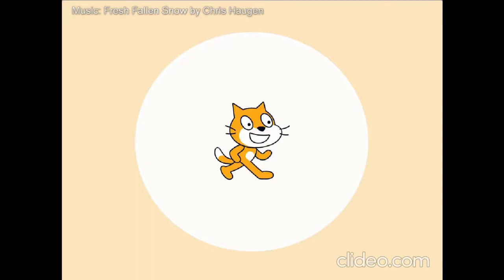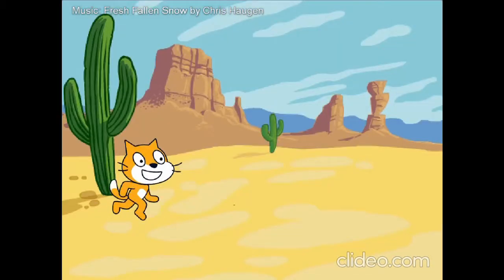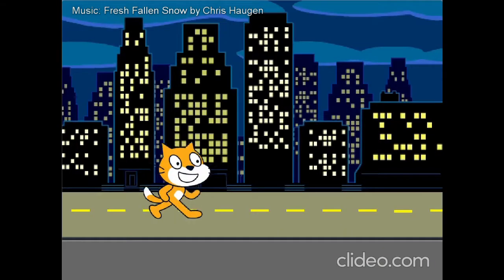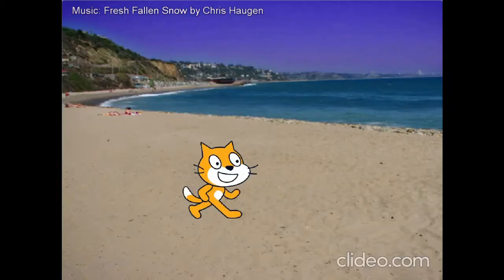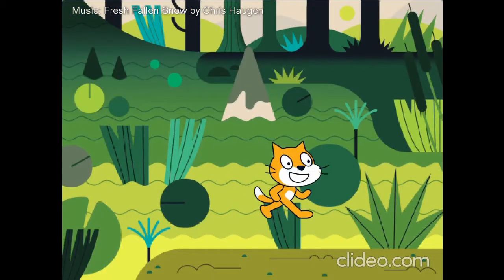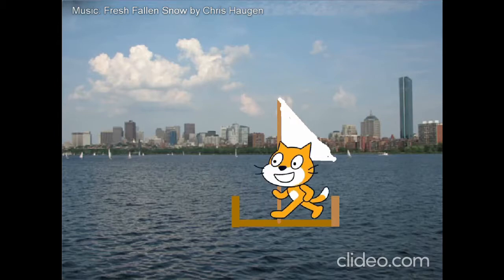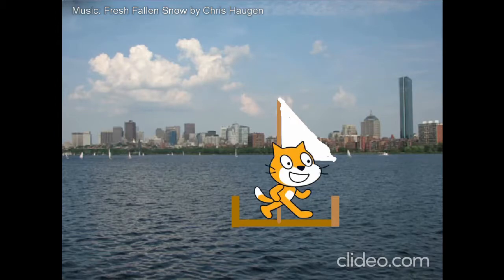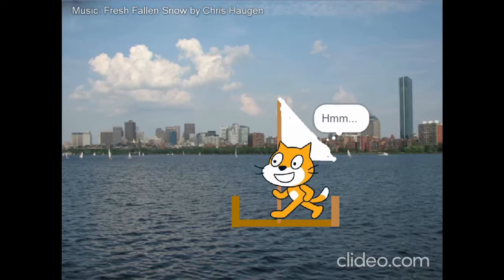Flat Earth Model Video Travis Chin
Script:
This is scratch.
Scratch goes on a 100 day trip across the world.
He goes to a desert, to a city, to a beach and even to a jungle.
And there’s one thing he notices about his surroundings - the ground is basically, flat.
But even though he’s seen the world to be flat, is that really the case?
The flat earth model is the idea that the entire earth is flat.
In fact, according to the flat earth model, the earth is surrounded by huge walls of ice.
Imagine this: you’re in a little airplane flying to the edge of the earth.
Looking down, you see great patches of land, including a couple of islands here and there.
As the plane flies along, the green eventually disappears.
The scenery transforms into a vast stretch of blue.
The air begins to get cold and you notice the plane starts to turn around.
Trying to find out why you're answered by a gargantuan wall of ice that endlessly stretches across your vision.
That spectacle is Antarctica.
Well, according to the flat earth model at least.
So where did this idea come from?
It’s important to note that even during the middle ages between the 5th and 15 centuries, there wasn’t much reason to believe the earth was flat.
Now, we can’t pin down exactly where it originated from, but we do know of a couple of flat earth influencers, like Samuel Rowbotham.
Samuel, with his book called zetetic astronomy - Earth not a globe, was able to gain a decent following and formed the universal zetetic society in 1884.
Zetetic just means to seek, and in this case, seek a different view of the shape of the earth.
This group of flat earth believers then renamed themselves to the international flat earth research society in 1956 and continues to exist to this day, especially on social media.
Does the flat earth model have any credibility? One experiment used to test the flat earth model is called the Bedford Canal experiment.
An enclosed body of water, such as a canal, has a set of equally tall flags placed the same distance apart from one another, across a distance of seven kilometers.
If a person standing on one side isn’t able to see the flag at the end, then it would mean the Earth is round.
However, if the flag at the end can be seen, then surely the Earth would be flat!
But here’s the problem; This experiment makes huge conclusions over such a small scale.
To put this into perspective, seven kilometers is 0.0017% of the Earth’s circumference!
In fact, there was curvature in the experiment but it was just way too small to notice.
That’s like trying to compare an orange to a basketball - but a really, really, REALLY big basketball.
We have to be careful of what we see around us.
At first glance the earth’s surface may look flat, but when we look at the bigger picture, the earth isn’t quite so.
When we do things like experiments, we have to make sure that what we test applies for the entirety of what we’re trying to make sense of.
So now, do you think the earth is flat?